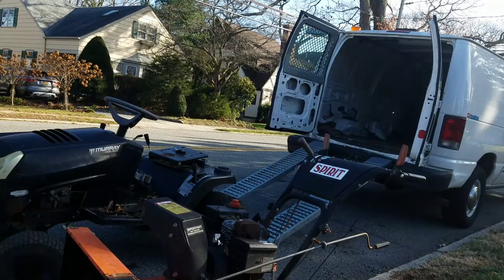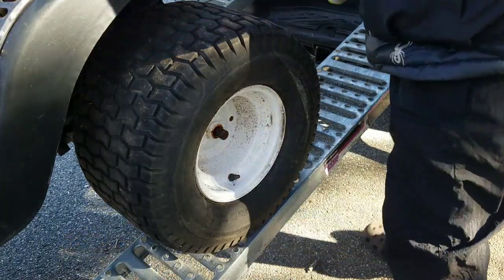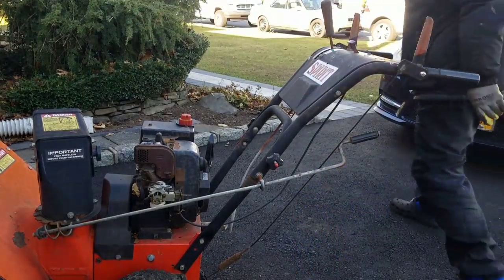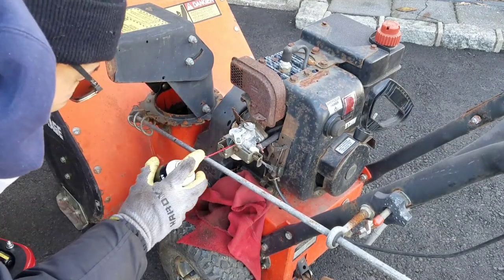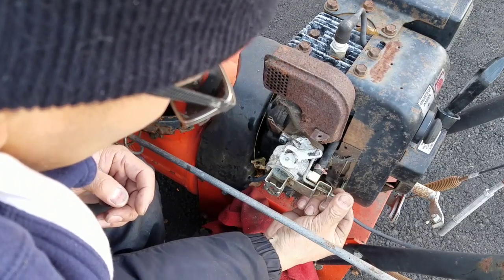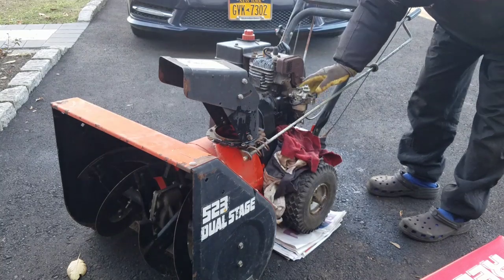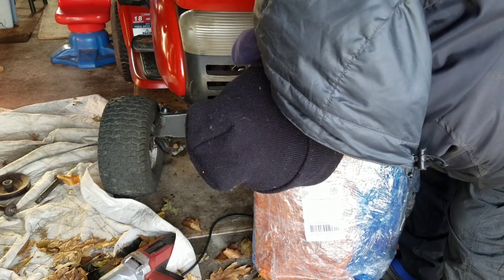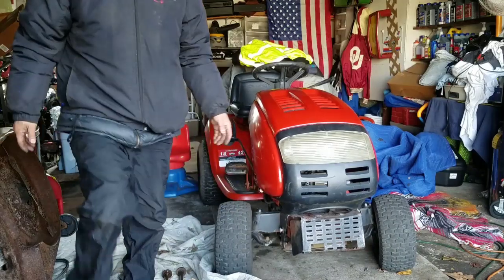FREE MURRAY SELECT 13.5HP 40" LAWN TRACTOR SPIRIT SM523 TECUMSEH DUAL STAGE SNOWBLOWER PICK REPAIR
Another local Huntington long island NY wrencher Brian texted me and asked of I wanted his Murray lawn tractor and old snowblower as he was cleaning up his garage.  I said sure and went to pick them up.  I also got the troy bilt hood panel in the mail and installed it.  I also got the correct engine cover from Brian.

update: sold spirit snowblower as is for $50
sold Murray select lawn tractor
03/12/2020 for $325 to Joe from Farmingdale

MY EBAY LISTINGS:

OG VERSION

PROPARTSDIRECT.NET
TITE-REACH.COM
GUNK
TITESEAL
LIQUID WRENCH
STA-BIL